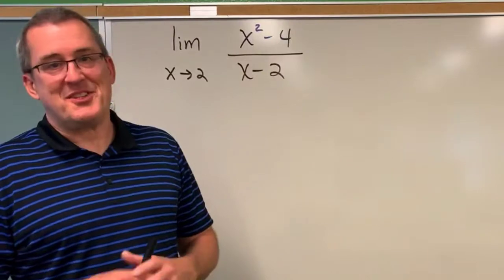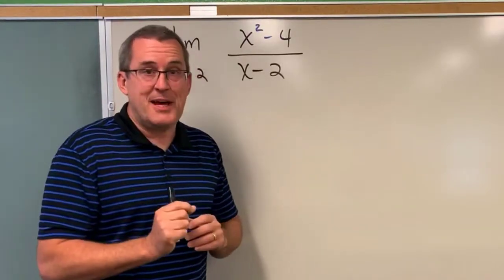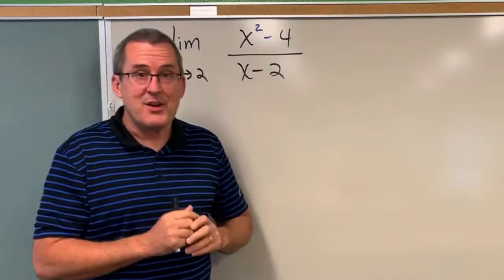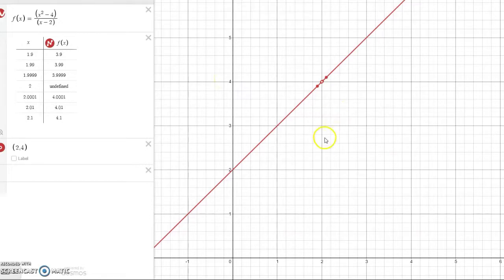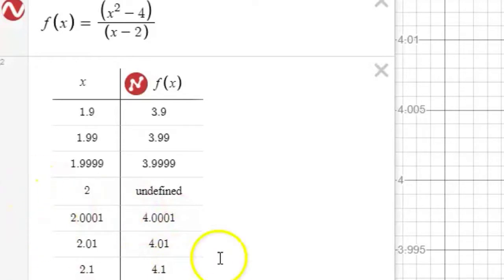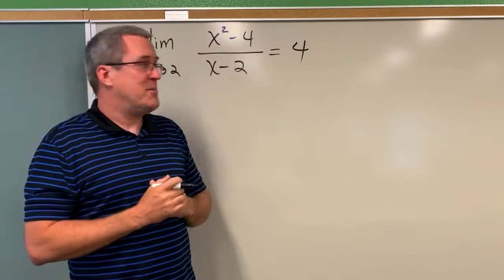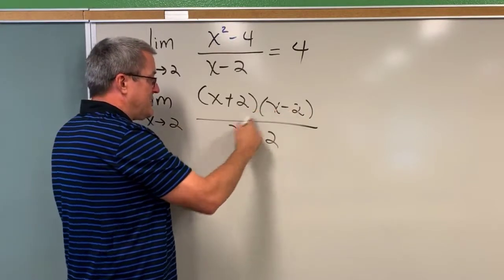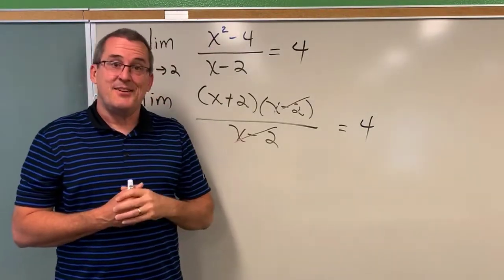Making Sense of Limits - 1 of 6 (Dr. Scott Adamson)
This video goes over limits.  It is the first in a series of six videos.